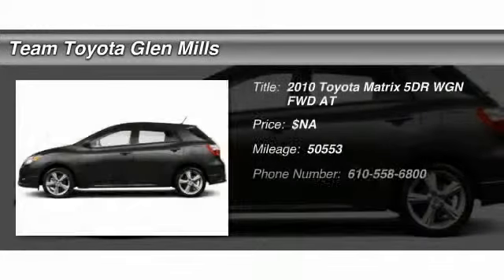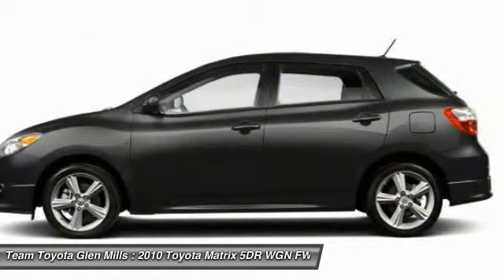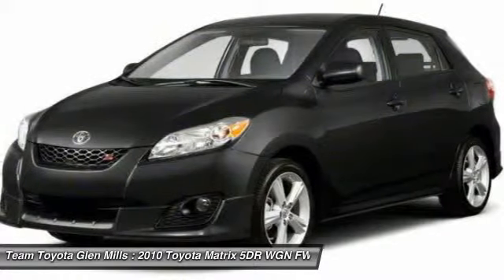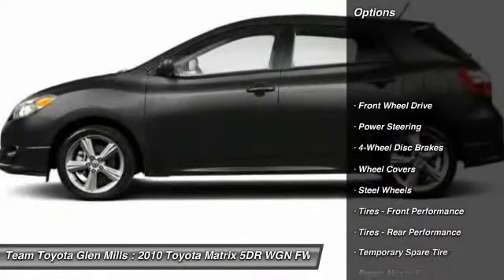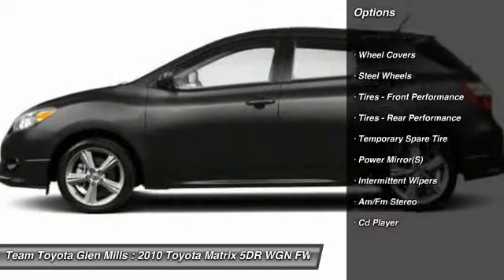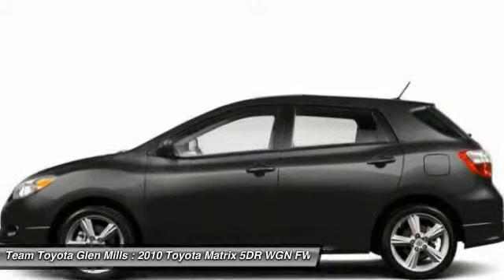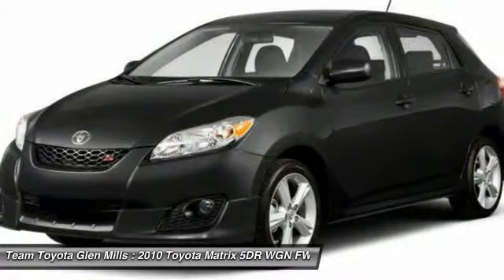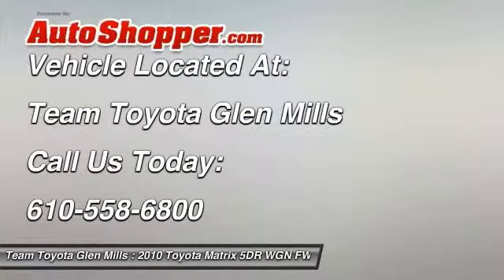2010 Toyota Matrix 5DR WGN FWD AT Glen Mills PA 19342